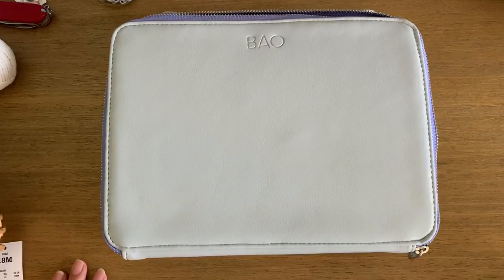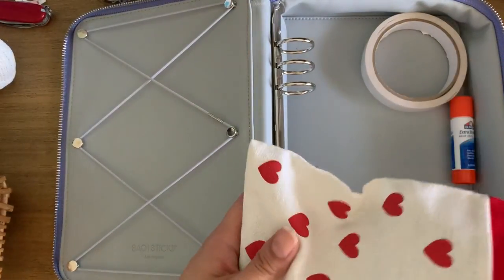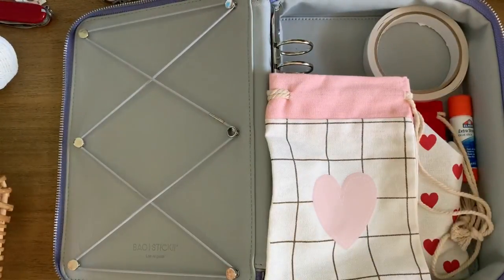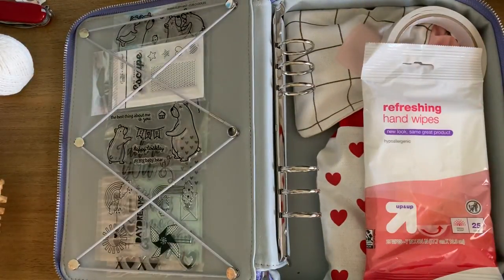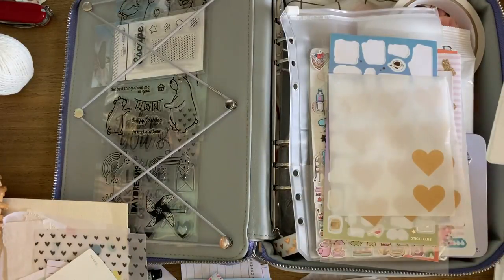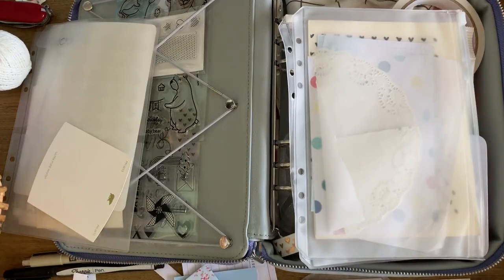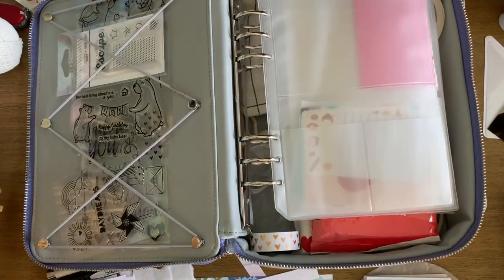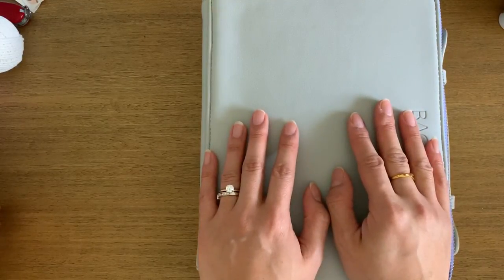Organize My BAO Kit With Me | Girl and Quill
Bonjour! Well, I decided to switch up my journal kit.  Hope you enjoy the video. :)